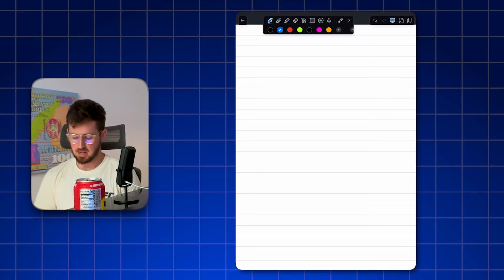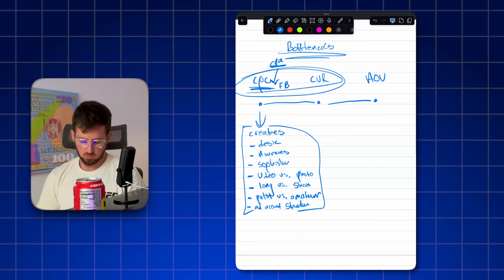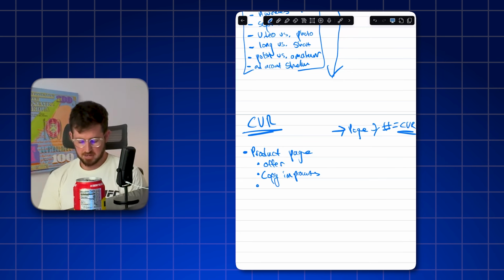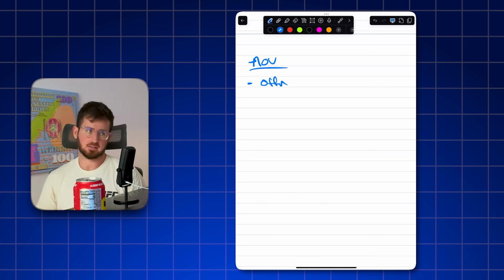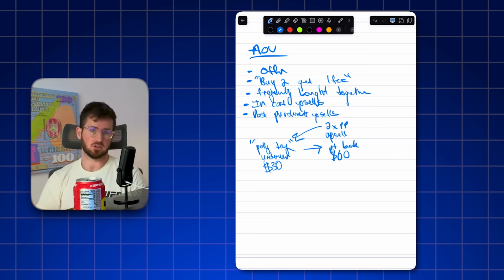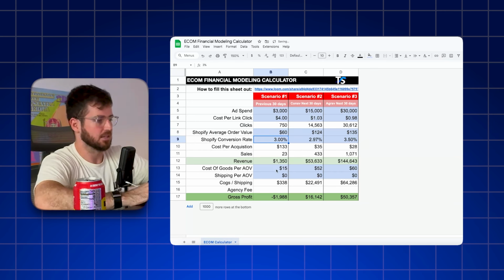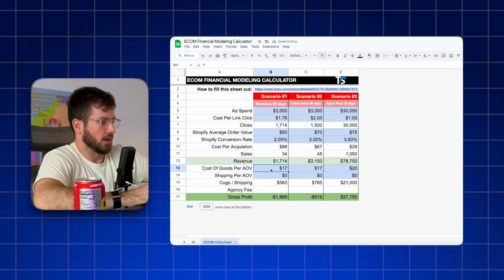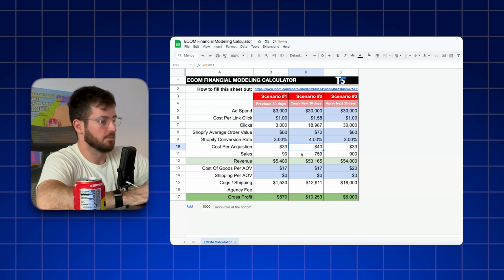UNBEATABLE method to SCALING Facebook Ads in 2025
This ONE THING Makes Scaling Facebook Ads 10X Easier

In this video, I break down the bulletproof way to scaling Facebook ads in 2025 by focusing on identifying and solving bottlenecks in your ad campaigns.

I share my experience running over a hundred million dollars in revenue through Facebook advertising and reveal the key metrics like cost per click, conversion rate, and average order value that drive successful Facebook ad scaling.

You’ll learn actionable strategies for improving creatives, optimizing landing pages, tweaking offers, and using upsells and cross-sells to maximize your Facebook ads performance.

I also demonstrate how to model your numbers and make data-driven decisions so you can scale your Facebook ads profitably and overcome common obstacles in Facebook marketing.

-Nick Theriot